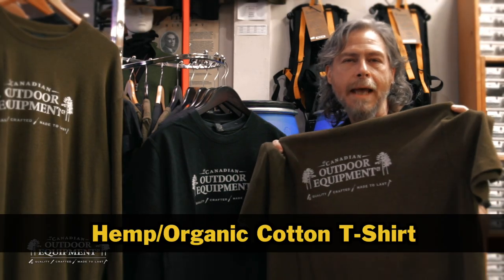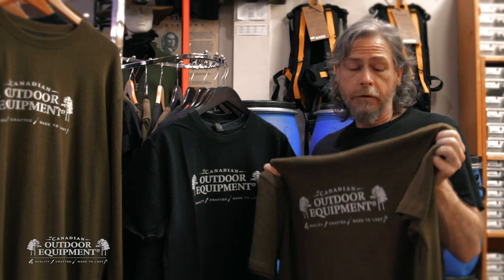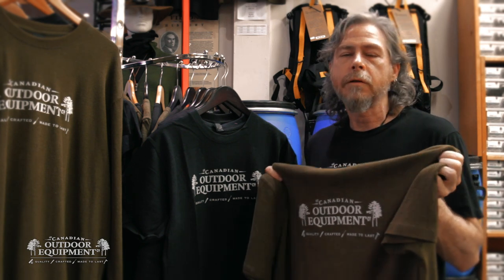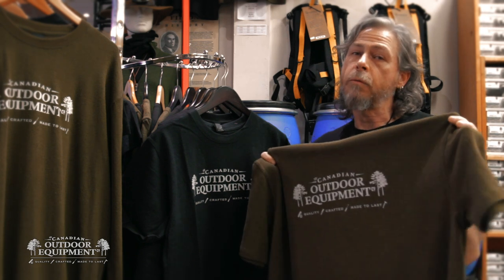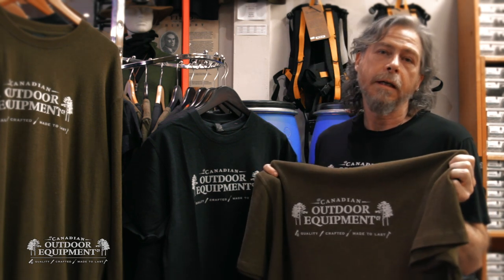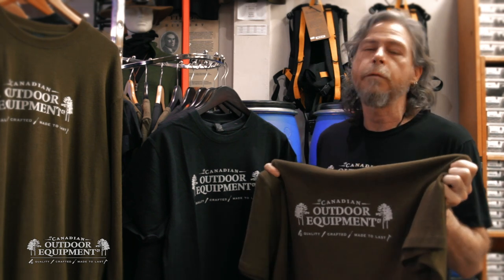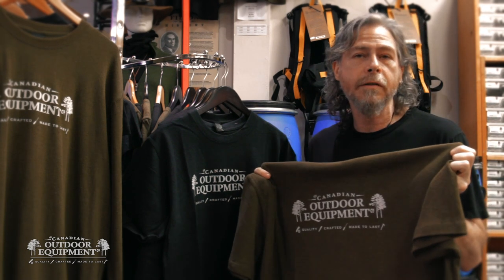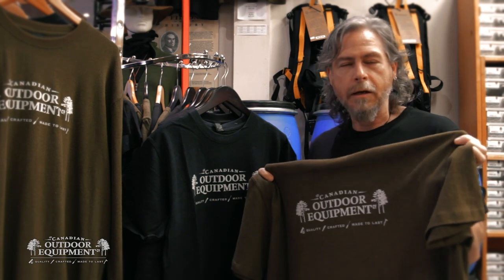COEC Hemp/Cotton T-Shirts Review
These shirts are made from 55% hemp/45% organic cotton. Why hemp? Hemp is a hardy and durable plant that requires little water and no pesticide in its cultivation. So by blending with organic cotton, you're sure that the shirt that you're wearing has had no pesticides used in its production.

In addition, hemp is excellent at resisting the buildup of bacteria and mildew in its fabric and offers excellent UV protection. These hard-wearing shirts are available in Men's and Women's cuts, and and in long-sleeve or short-sleeve variants.